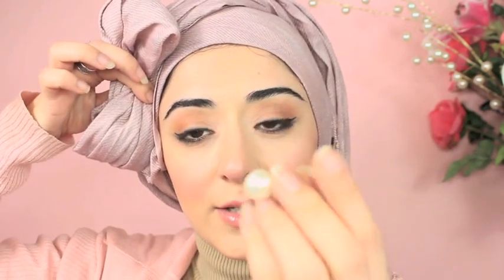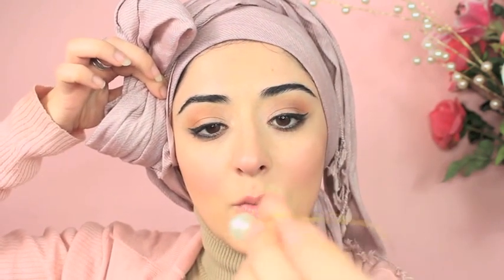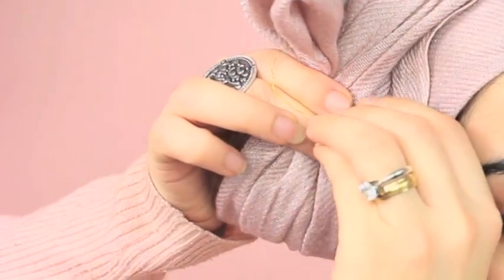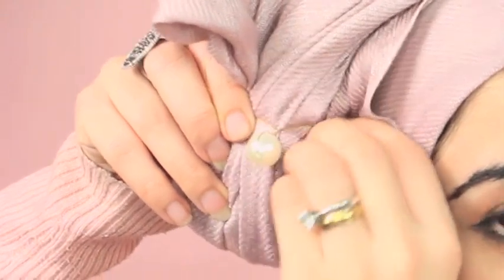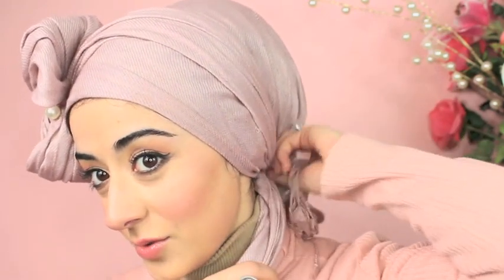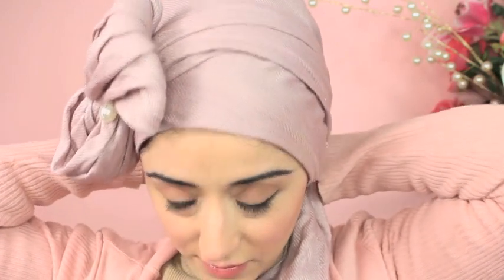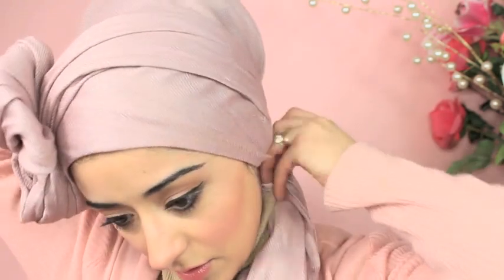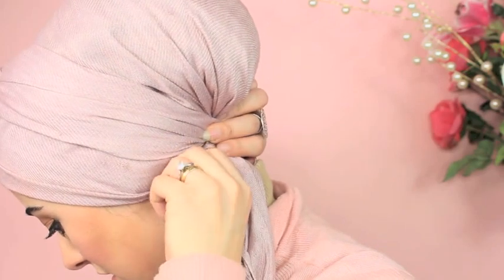طريقة لف التوربان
طريقة لف التوربان واحدة من عدة طرق مختلفة للف التوربان طبقيها واستمتعي باطلالتك الانيقة